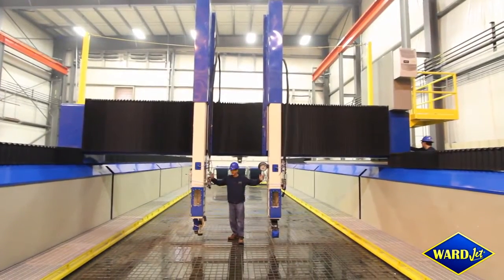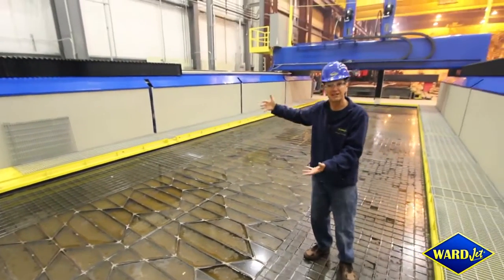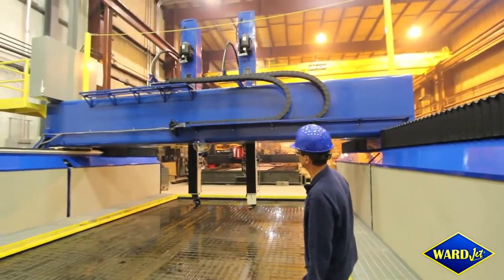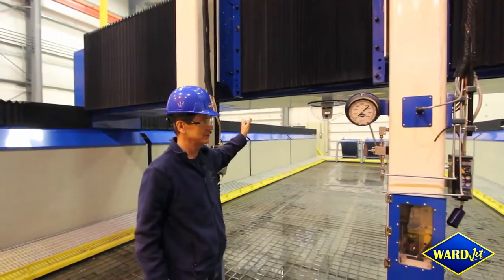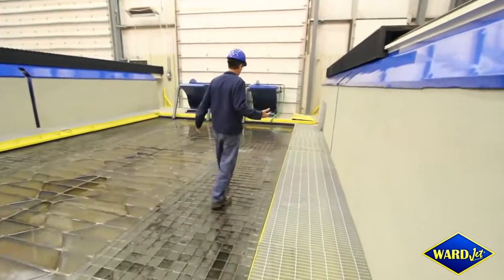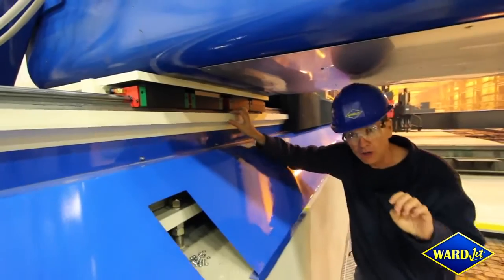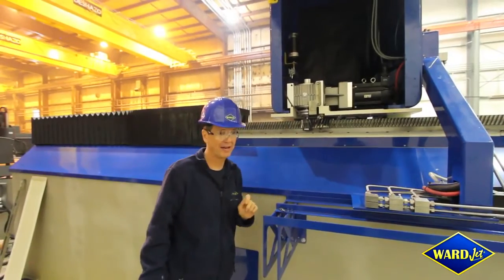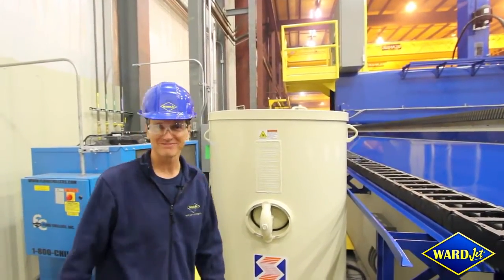WARDJet GX-4816 Large Format Waterjet - Introduction and Features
Richard Ward explains some of the key feratures on WARDJet's recently installed GX-4816 waterjet cutting system. With 5 feet of Z travel, removable safety partitions, and 768 square feet of cutting area, this G-Series waterjet is unlike any other. to see more photos, videos, and details of this sensational machine.